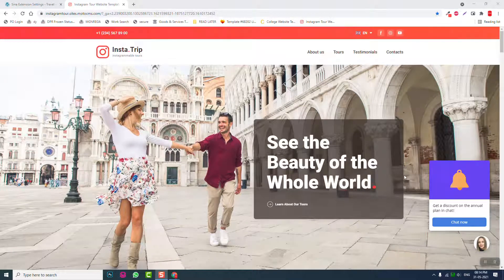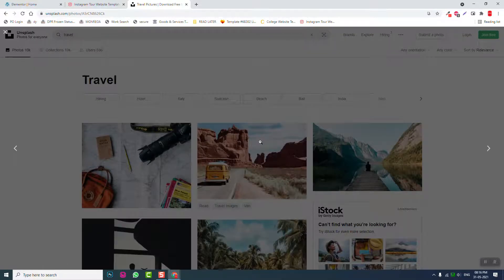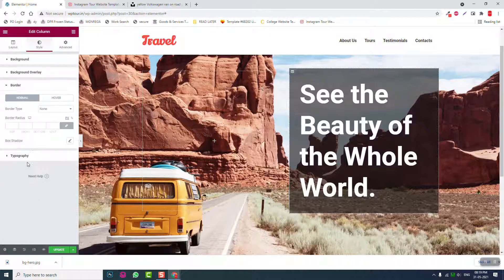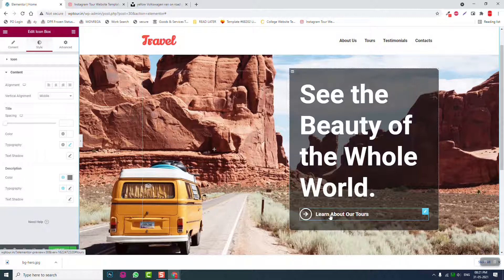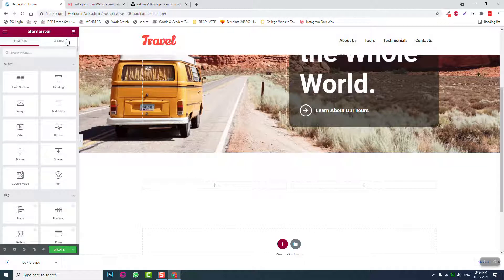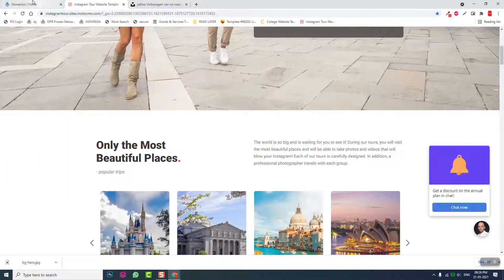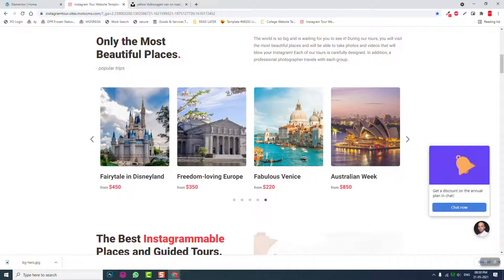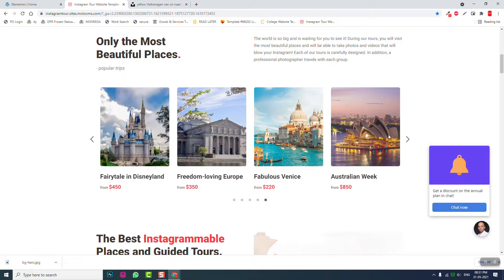[02] Make a Tour / Travel Agency Website Step By Step with Elementor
In this video, we started designing the inner page contents of the homepage.